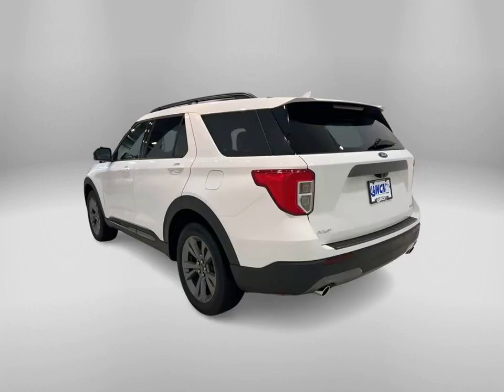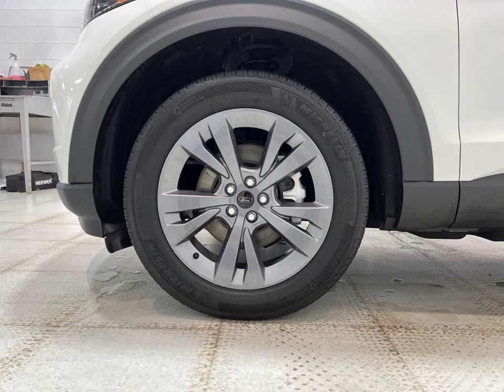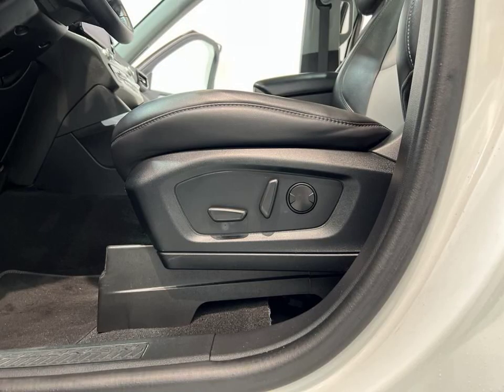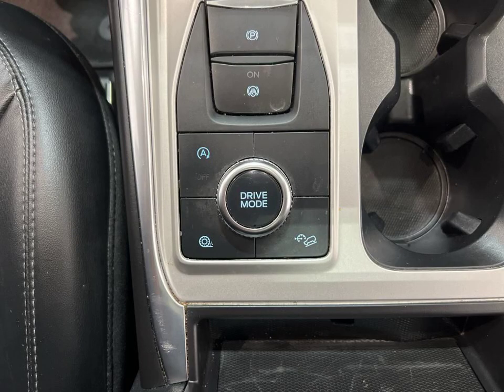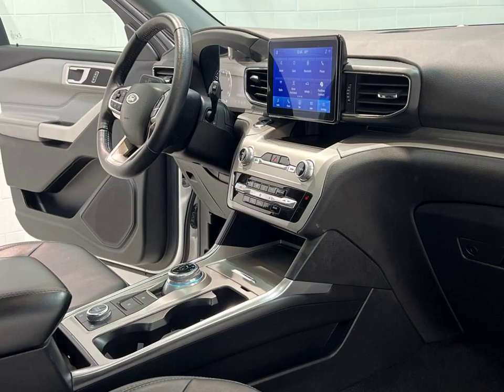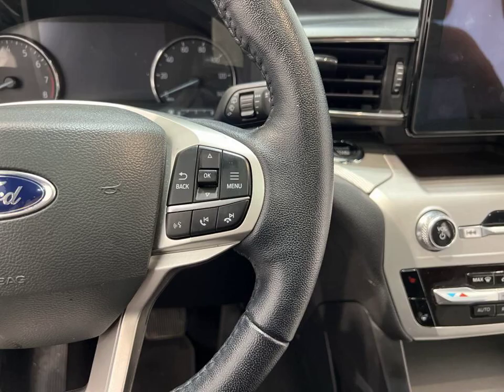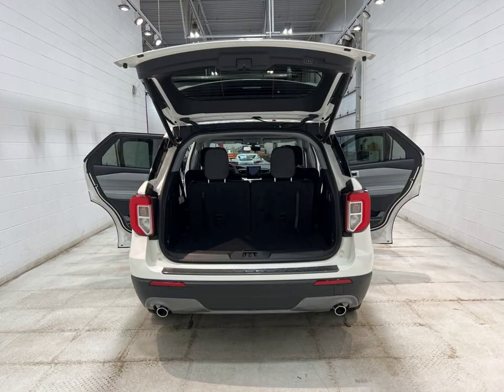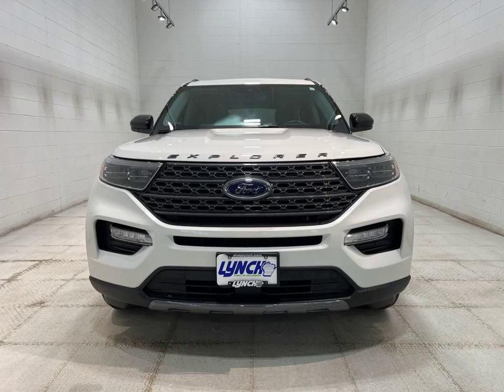2022 Ford Explorer XLT | Stock Number: JP834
Welcome to Lynch Ford of Mukwonago, where we have an incredible vehicle for you today. Feast your eyes on this stunning 2022 Ford Explorer XLT in Star White Metallic Tri-Coat.

This vehicle is packed with features that will make every drive a pleasure. Imagine cruising down the road with Adaptive Cruise Control, enjoying your favorite tunes through the Bluetooth connectivity, and keeping your hands warm with the Heated Steering Wheel. And that's just the beginning.

With the convenience of Remote Start, you can start your vehicle from the comfort of your home. Need extra space? No problem. This Explorer comes with a 3rd Rear Seat, perfect for accommodating your family or friends. And with 4WD/AWD, you can confidently tackle any terrain.

The Power Tailgate/Liftgate makes loading and unloading a breeze, while the Emergency Brake Assist ensures your safety on the road.

But that's not all. This Explorer also features a Sunroof/Moonroof, Blind Spot Monitor, Navigation System, Satellite Radio, Automatic Climate Control, and a Rear View Camera. And let's not forget the Turbo Charged Engine that delivers impressive power and efficiency.

So why wait? Come visit us at Lynch Ford of Mukwonago and take this 2022 Ford Explorer XLT for a test drive. It's waiting for you right here in Mukwonago, WI.

VIN: 1FMSK8DH4NGA23647
Stock Number: JP834